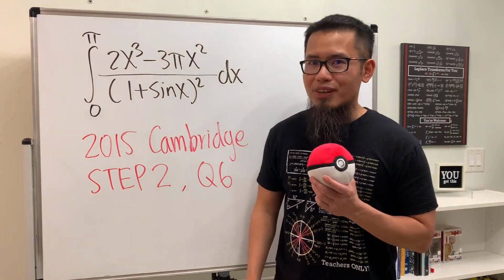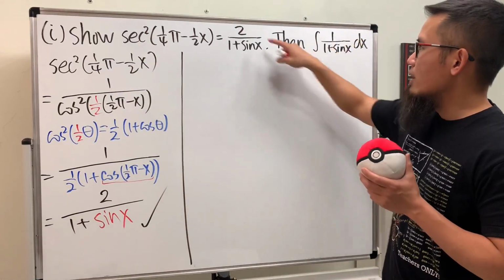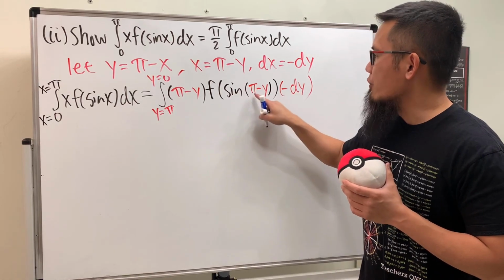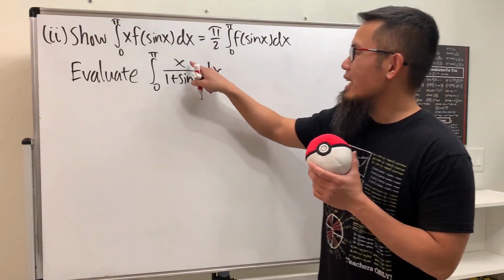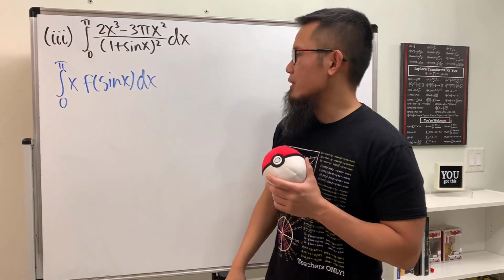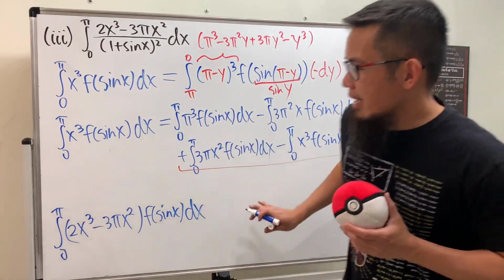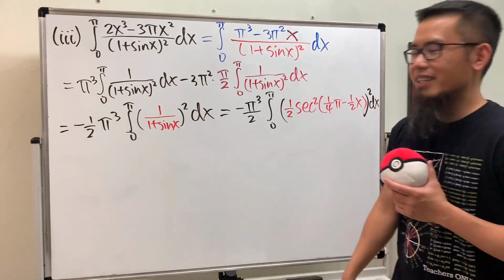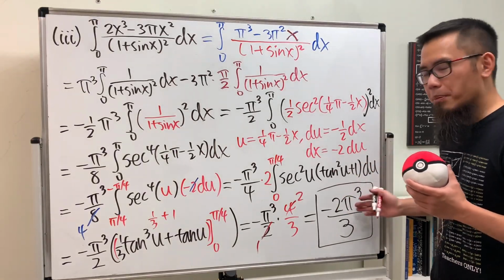A Cambridge Integral Experience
A calculus integral problem with multiple parts from the Cambridge math admission STEP 2 exam.

0:00 Cambridge Entrance Exam, STEP 2
0:41 Check out Brilliant to learn more calculus
1:42 part 1, a trig identity
3:48 part 1, integral of 1/(1+sin(x))
5:52 part 2, an integral indentity
12:18 part 2, integral of x/(1+sin(x)) from 0 to pi
15:07 the best part

blackpenredpen